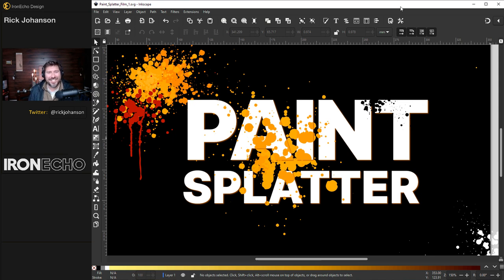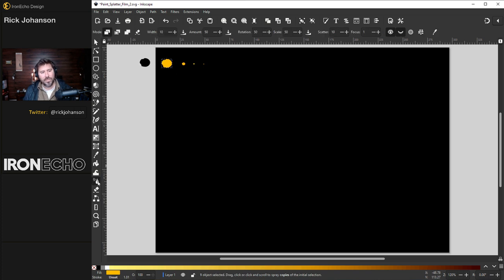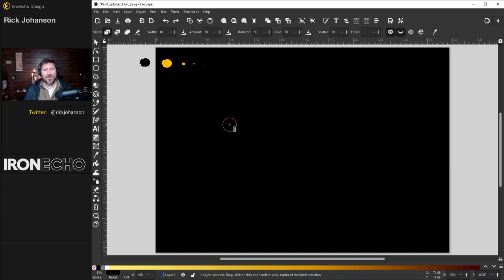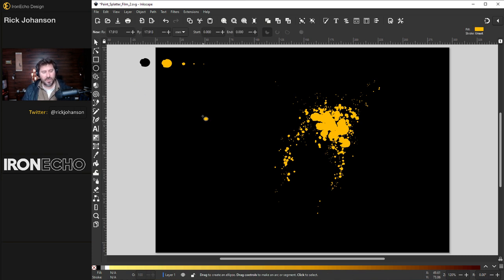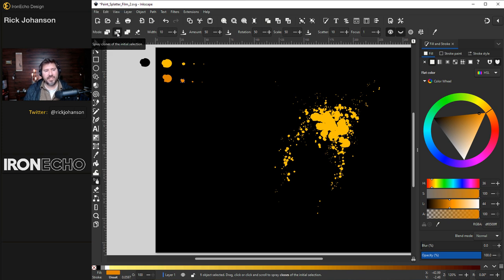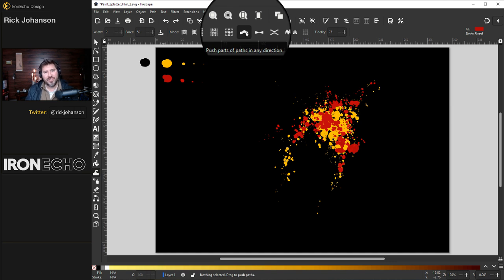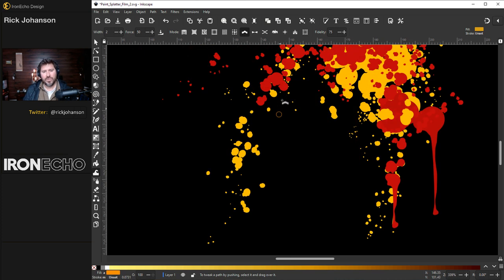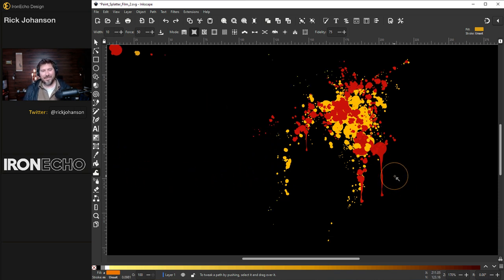Inkscape Tutorial: How to Make Paint Splatter Vector Art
Learn Inkscape through step-by-step instruction, showing you how to create your own Paint Splatter/ Paint Drip vector art.  Follow along with Rick Johanson as he walks you through a focused lesson on the Spray Tool and Sculpt Tool features in Inkscape to make custom abstract paint splatter designs. Sections include: Spray Clones, Sculpt Tool Move, and the tool beginners love, Spray Can Tool